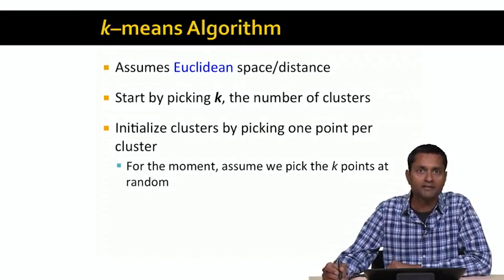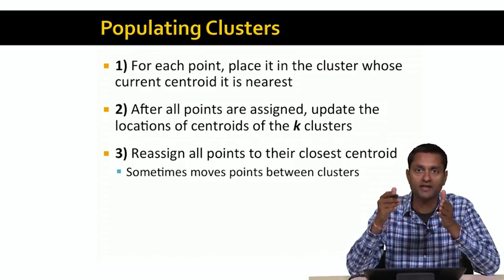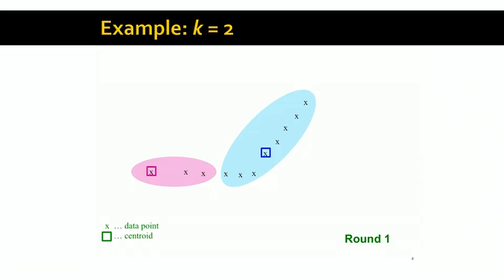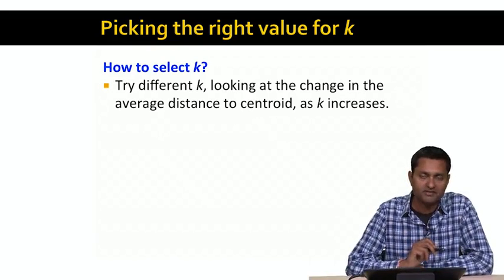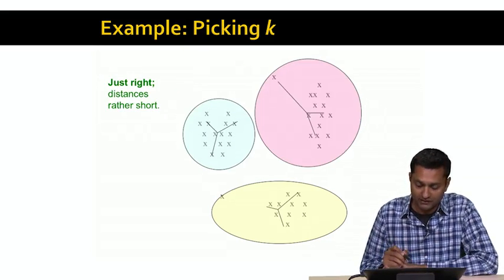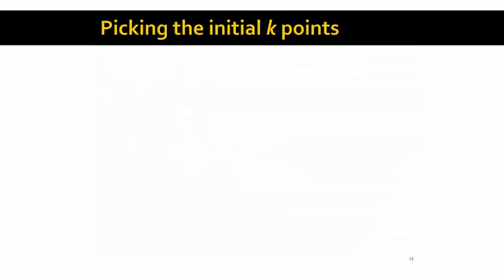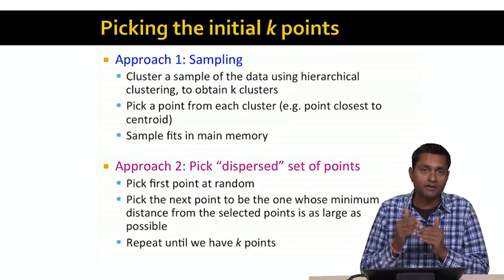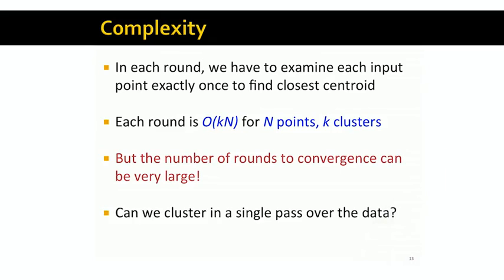6 3 The k Means Algorithm 12 49